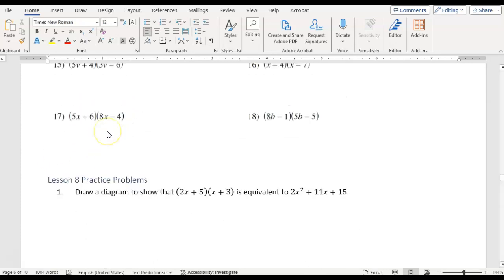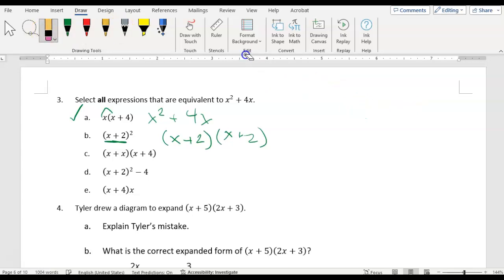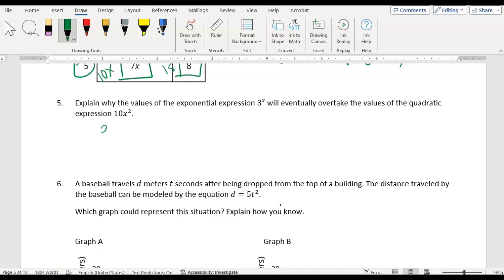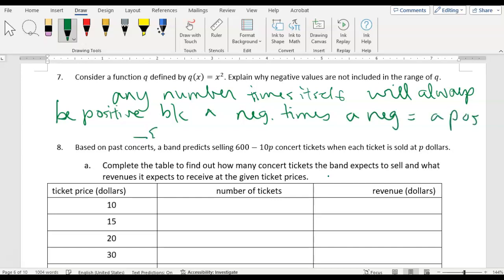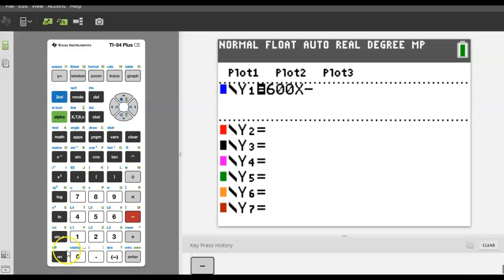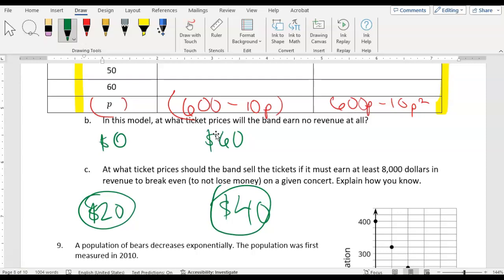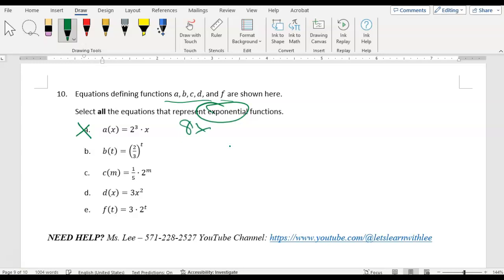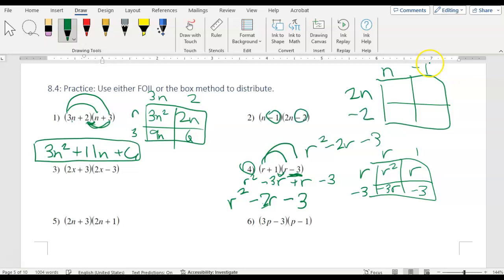HW 4.8 ~ FOIL